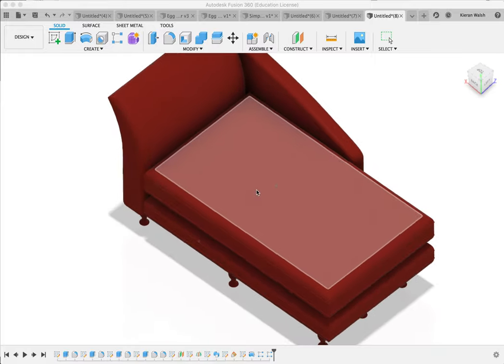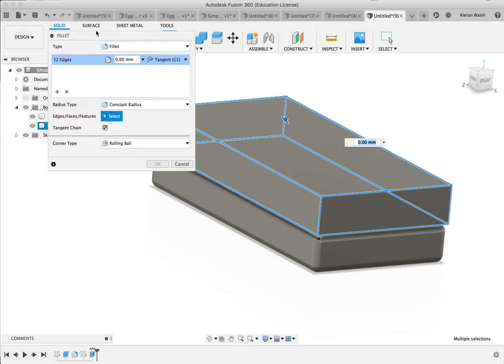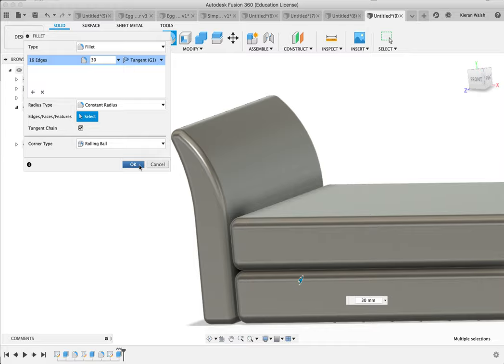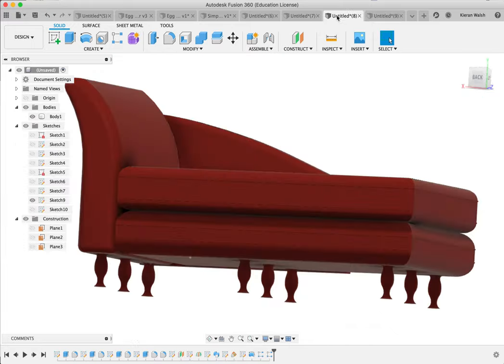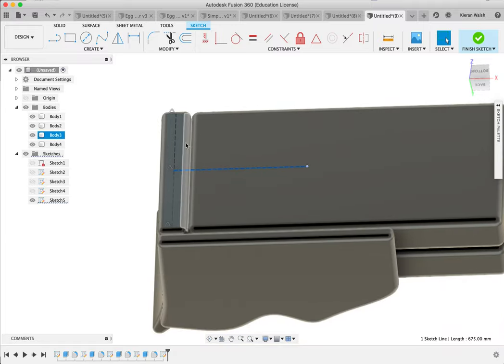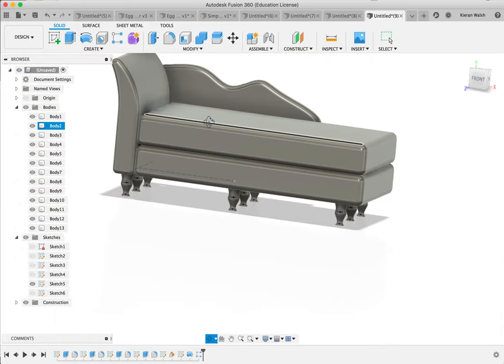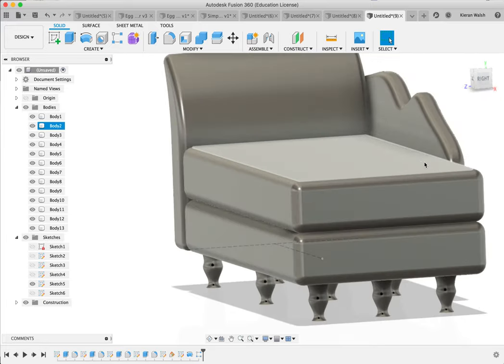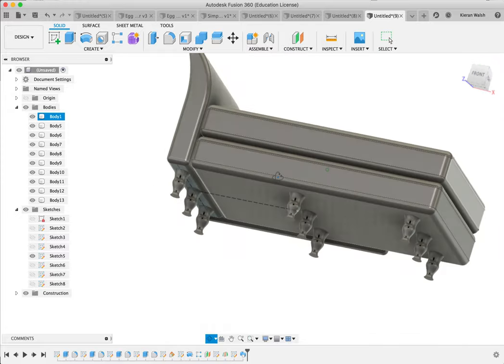Fusion 360 Tutorial Chair 3 - Sofa Lounge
Fusion 360 Tutorials GEMS world Academy